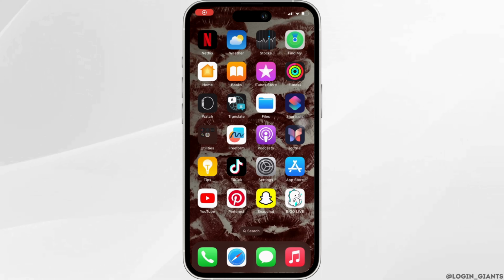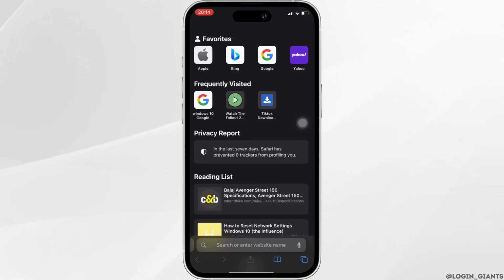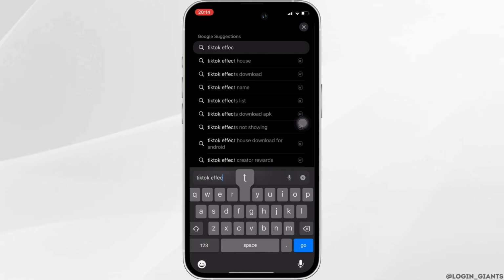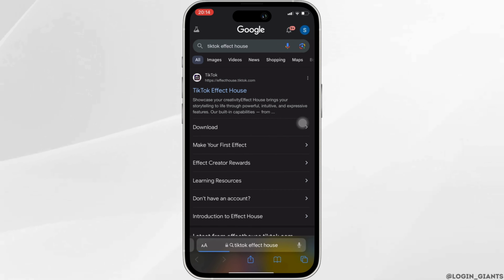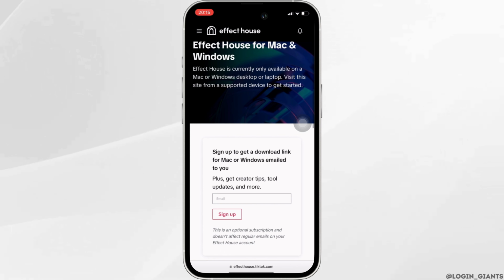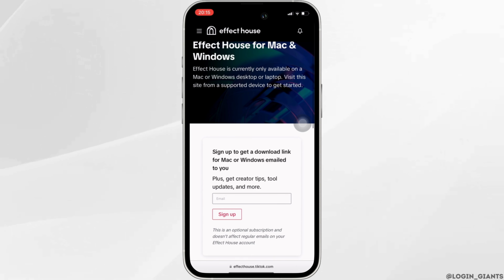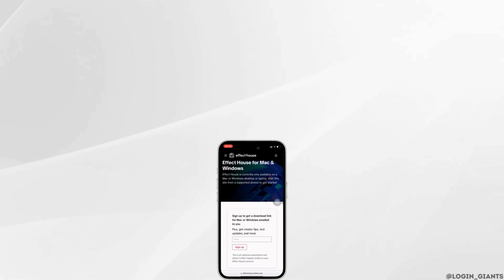How to Create Your Own Effects on TikTok 2024 (LATEST GUIDE)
🎥✨ How to Create Your Own Effects on TikTok 2023 | TikTok Effect House

Interested in customizing your TikTok videos with unique effects? Learn how to create your own effects using TikTok's Effect House in 2023. This guide will show you the tools and steps needed to design and implement custom effects that can enhance your TikTok content.

In this tutorial:
0:00 - Introduction
0:05 - How to Create Your Own Effects on TikTok 2023 | TikTok Effect House

Follow this step-by-step guide to navigate through TikTok’s Effect House, from the initial design to submission and approval of your custom effects. Whether you're a beginner or an experienced creator, these tips will help you bring your creative visions to life on one of the most popular social media platforms.

Unleash your creativity and make your TikTok videos stand out!